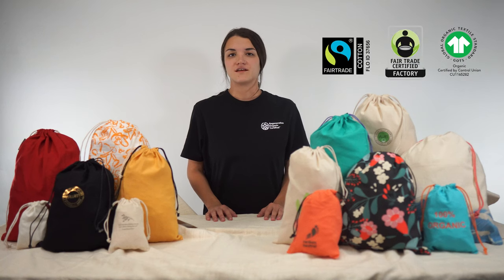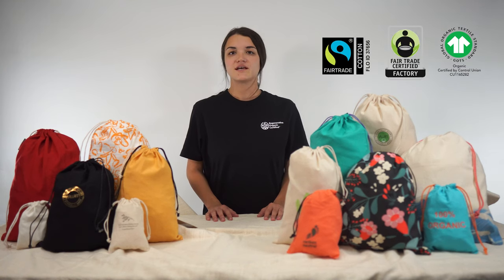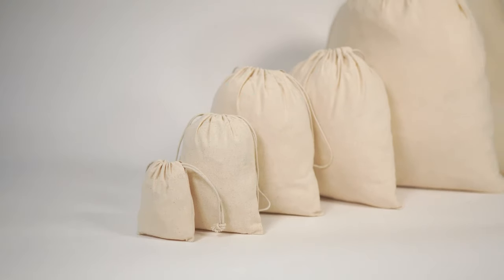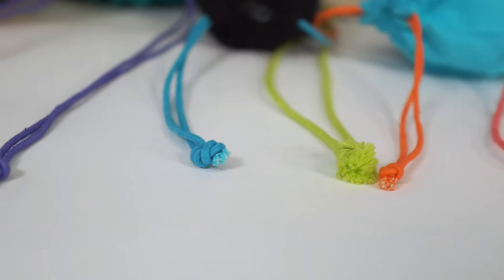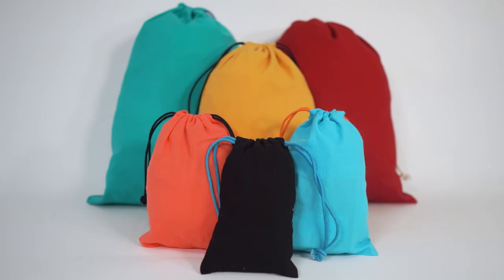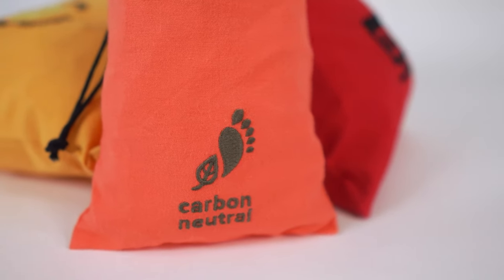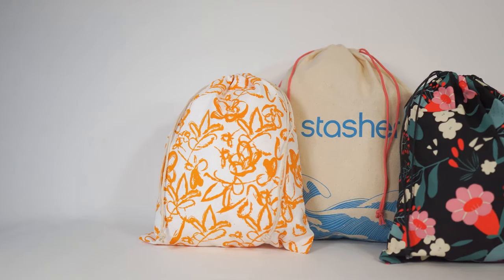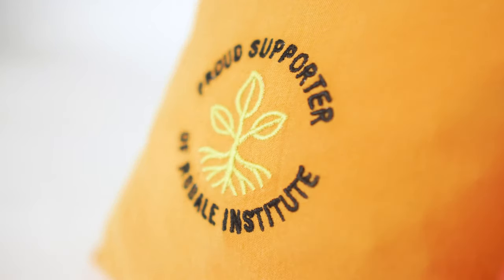Wholesale Muslin Drawstring Bags | Custom Drawstring Muslin Bags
Our sustainably and ethically made organic cotton wholesale muslin bags are GOTS and Fairtrade certified. They are 100% customizable, and carbon neutral.